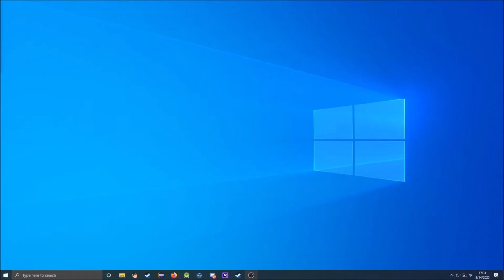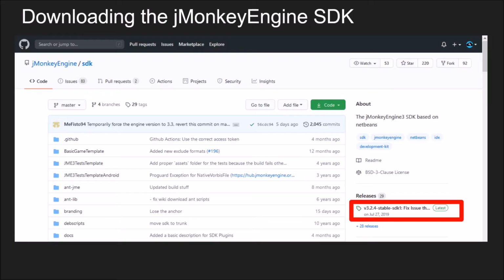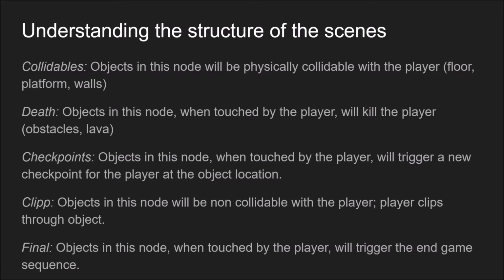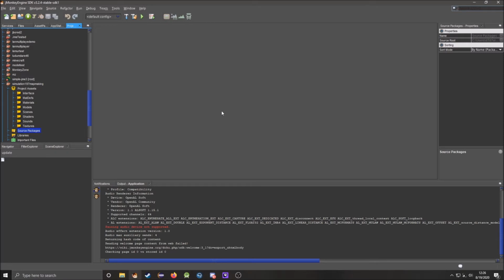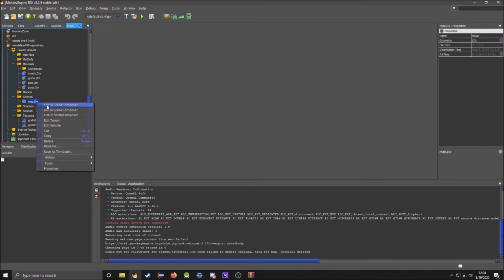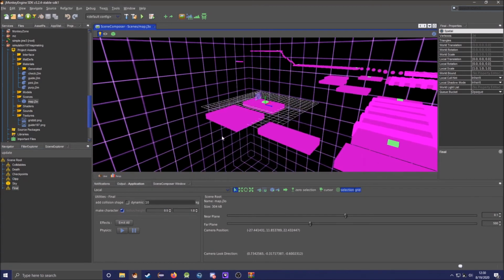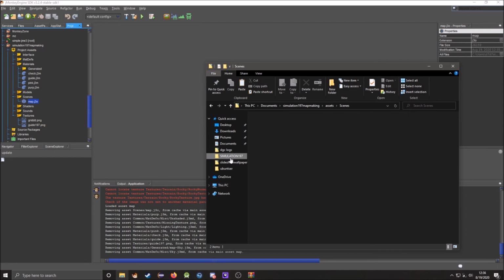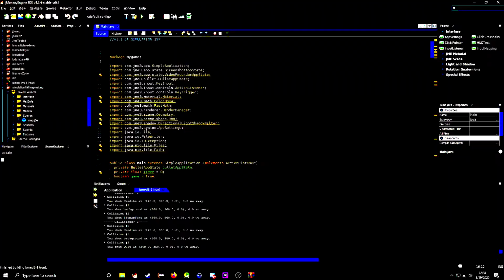SIMULATION 197 Custom Map Support Update | How To Load and Create Maps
A new update for SIMULATION-197 has now arrived!

In this new update, SIMULATION-197 receives map support, so you are able to load and create your own maps to play!

Currently, the update only supports Windows, but in the future support for Mac and Linux may come.

Links to Medias